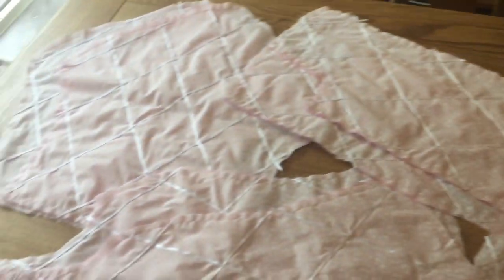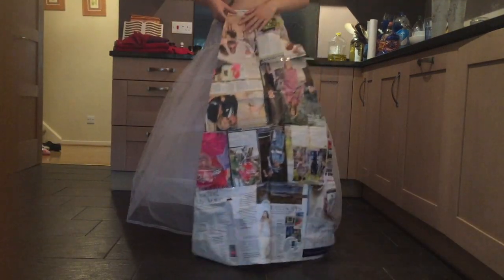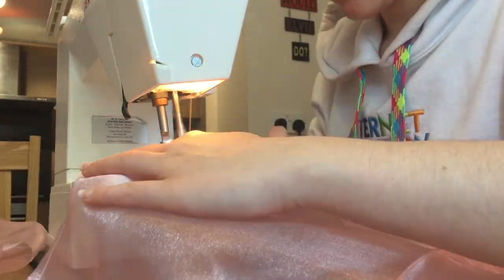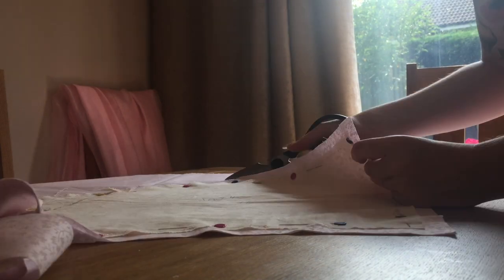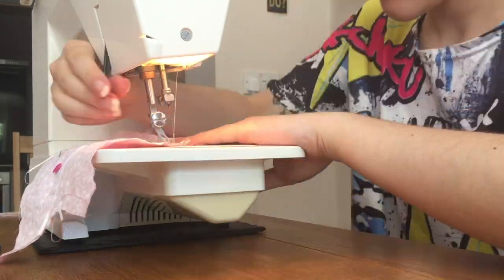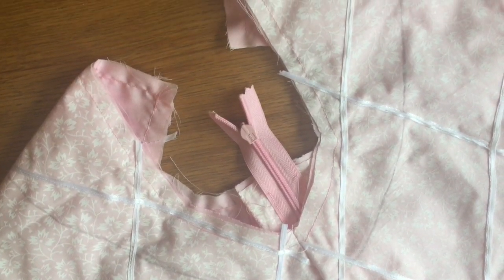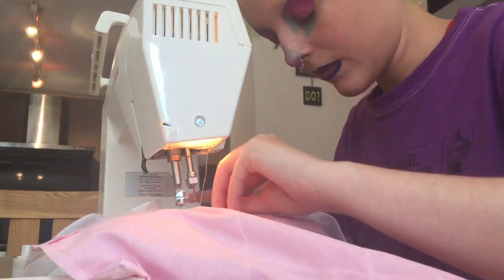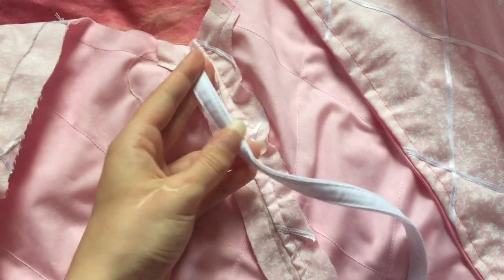Sewing my FIRST EVER Dress from SCRATCH! | Barbie Anneliese Cosplay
I’ve wanted to try my hand at making a full cosplay gown for so long and I finally got around to making that aspiration come true :)

Thank you so much to my sister for filming my final look for me, you can see her amazing art (She also made my starter animation)

Music (In order of use):
- Milos by Eveningland
- The Poisoned Princess by Media Right Productions